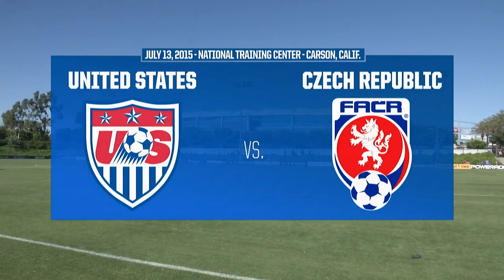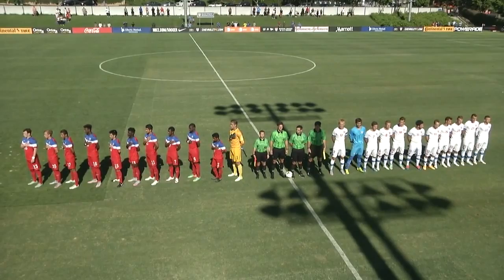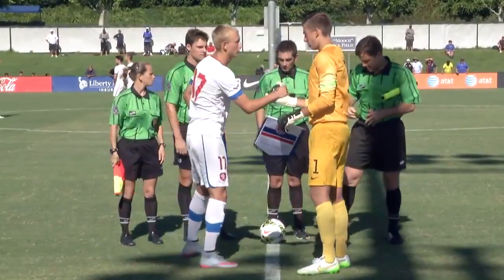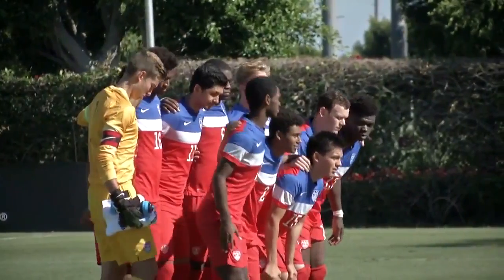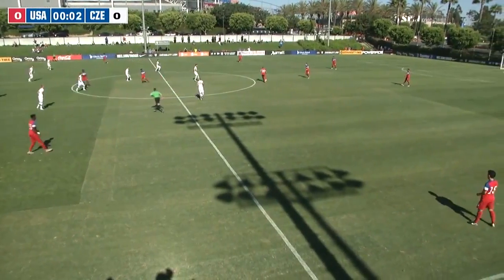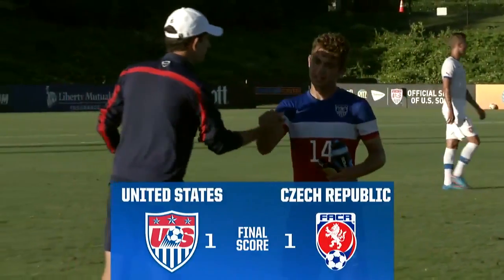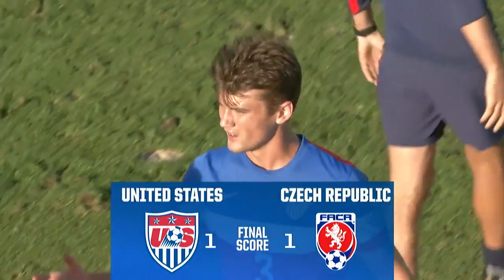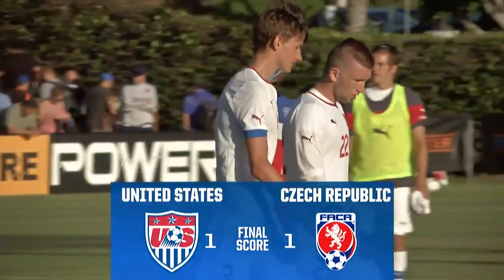U-18 MNT vs. Czech Republic: Highlights - July 15, 2015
The U.S. U-18 MNT drew 1-1 with Czech Republic at the 2015 Under-18 Men's NTC Invitational.

U.S. Soccer